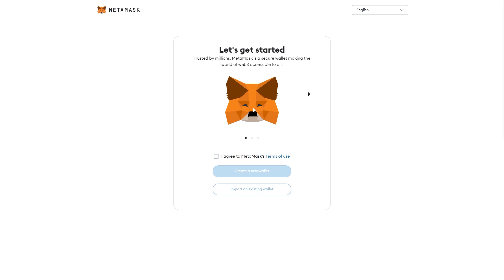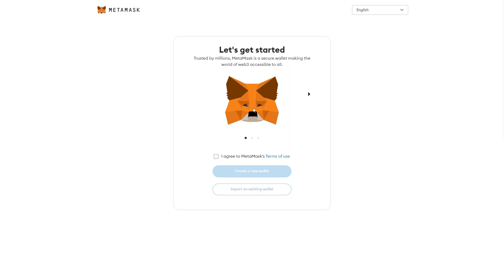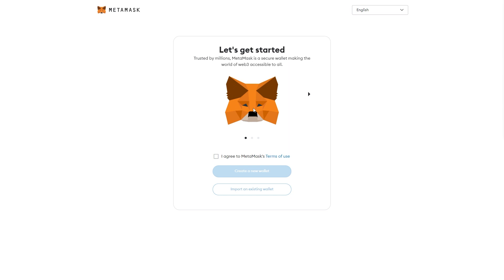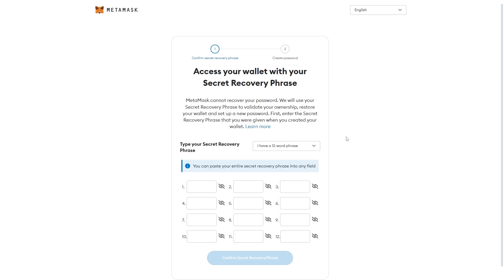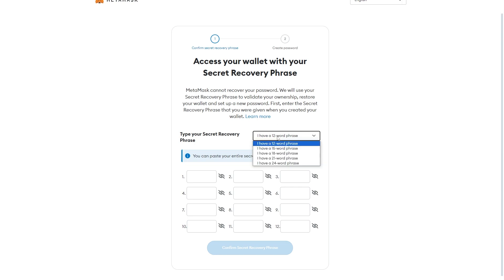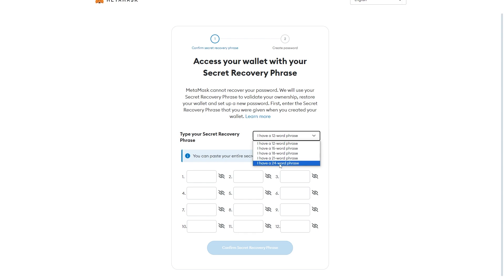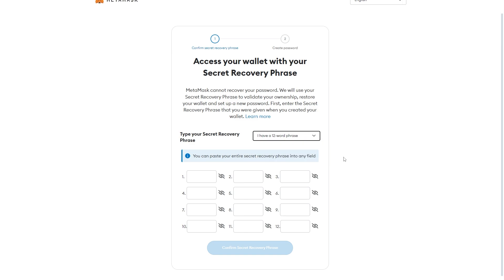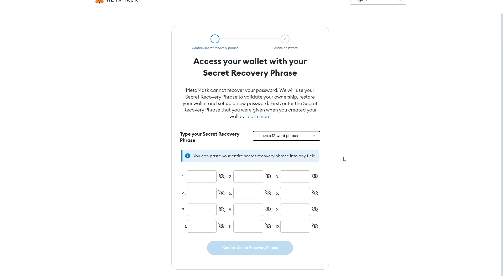How To Login Metamask On Another Device | Recover Metamask Account (2025)